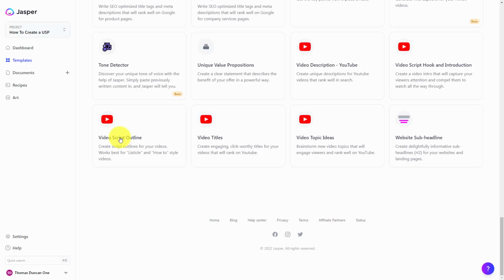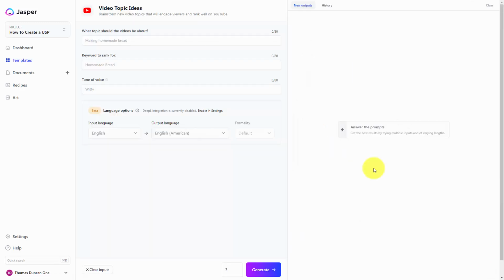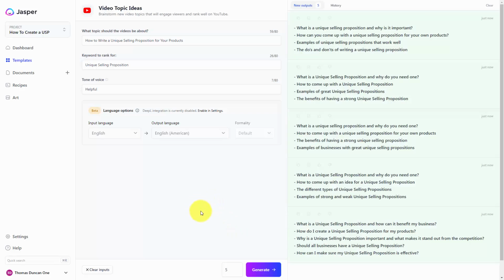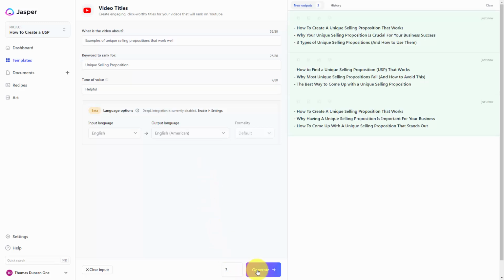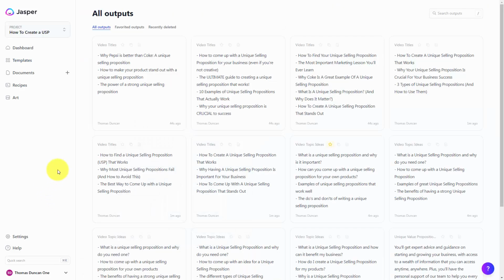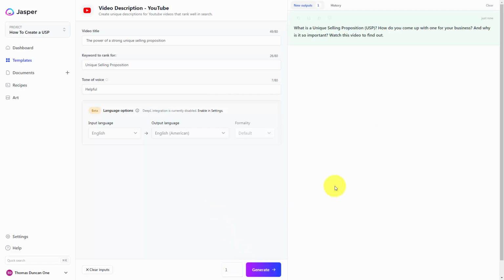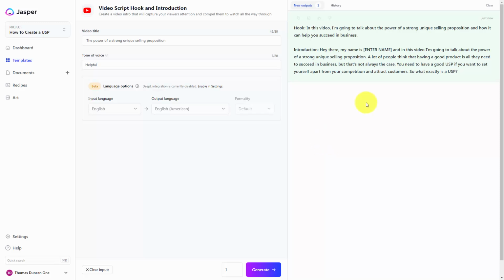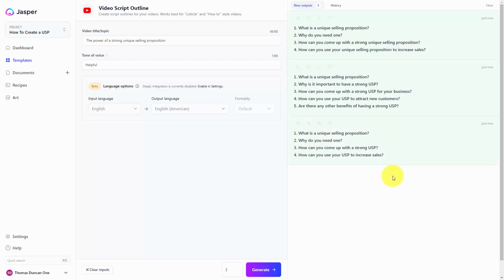20 Creating Video Content for YouTube Using Jasper | 🚀 Jasper AI Marketing Tool